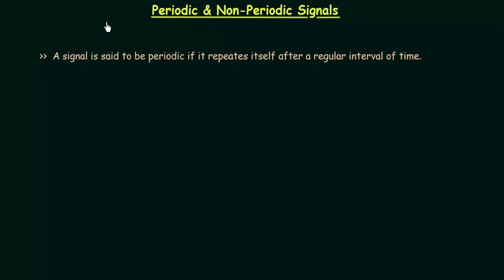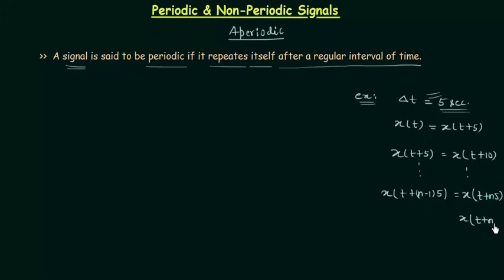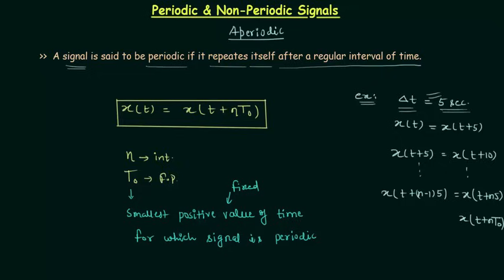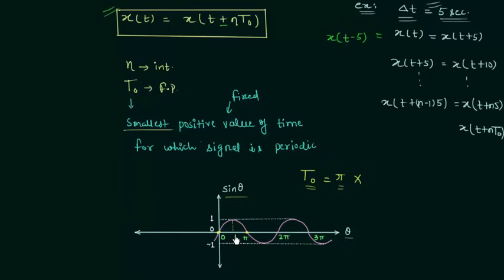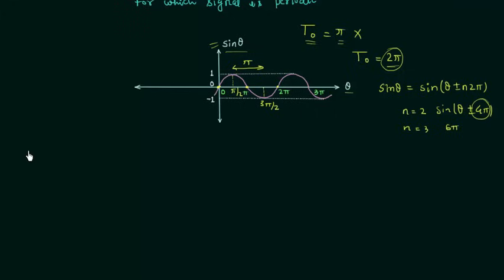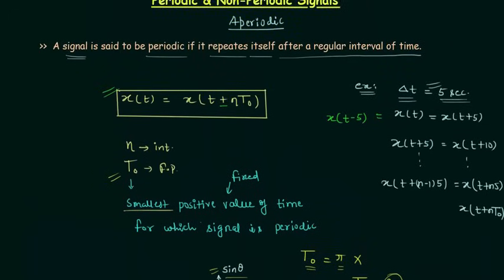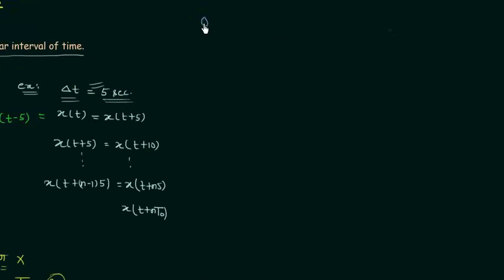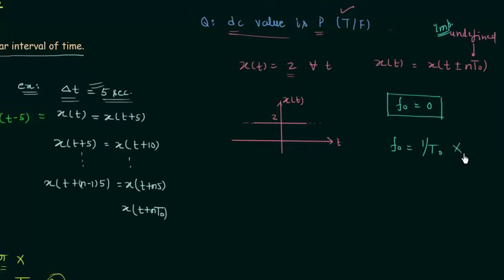Periodic and Non-Periodic Signals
Signals & Systems: Periodic and Non-Periodic Signals
Topics Covered:
1. Definition of periodic signal.
2. Condition for periodicity.
3. Fundamental time period.
4. Fundamental frequency.
5. Fundamental angular frequency.
6. Condition of periodicity for discrete time signals.
7. Periodicity of dc value.
8. Fundamental period of dc value.
9. Fundamental frequency of dc value.